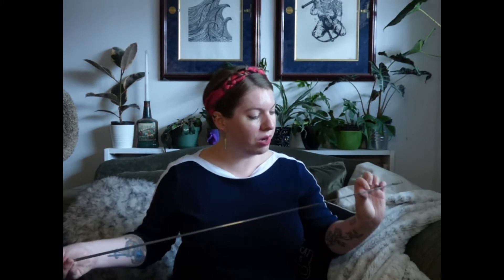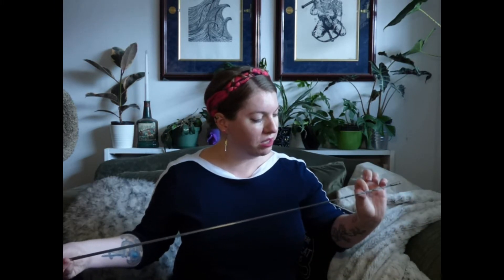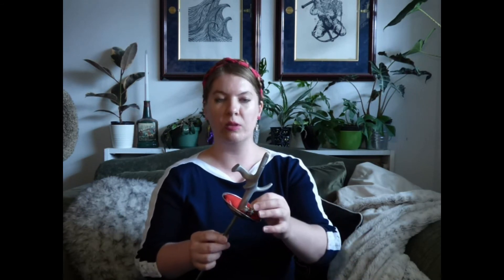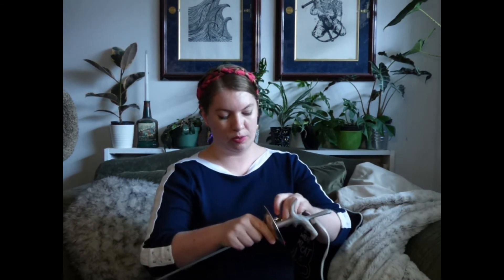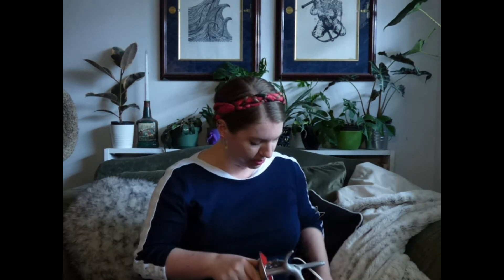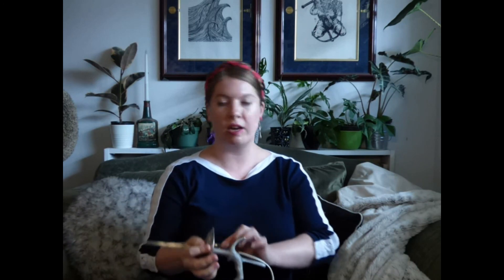Diagnosing a Foil: Intermittent White Light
One of the most common issues for foil is an intermittent white light, a symptom of occasional grounding. In this video I’ll take you through some of the most common causes of this, and talk about how to fix them.